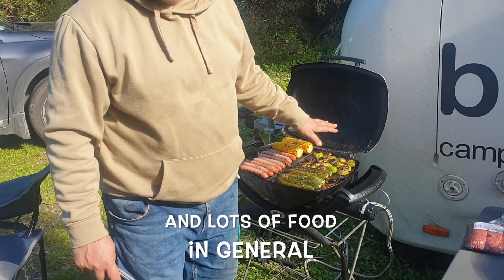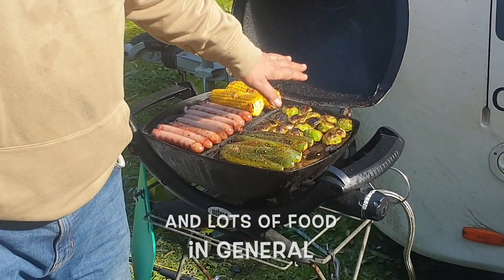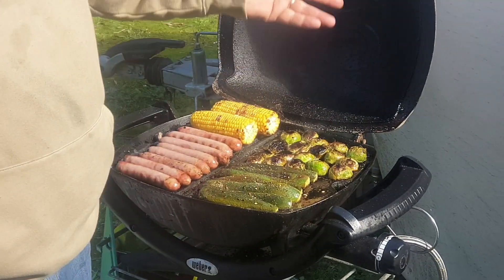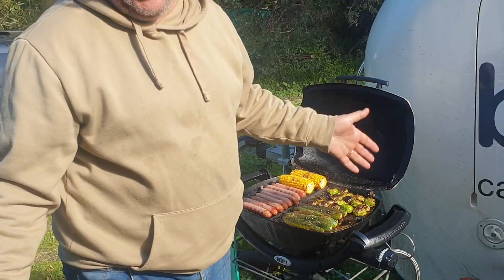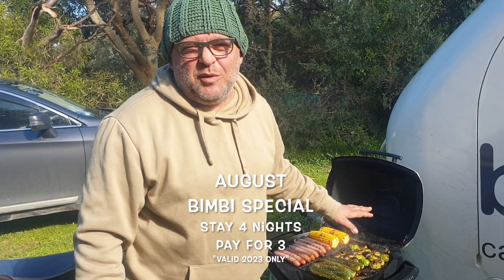AUG OTWAYS - Bimbi Park